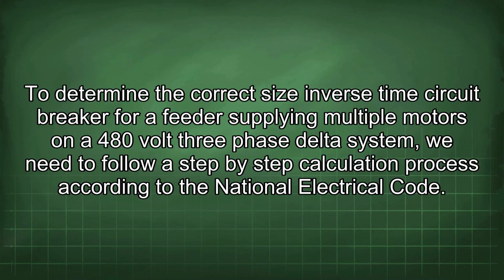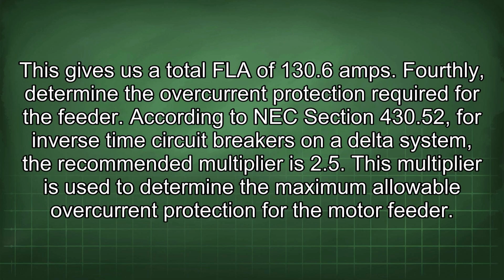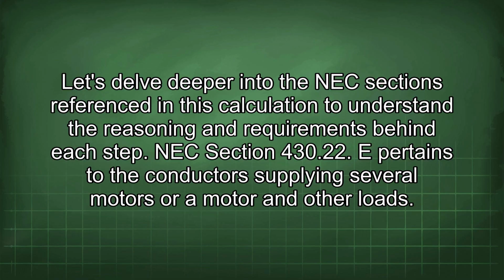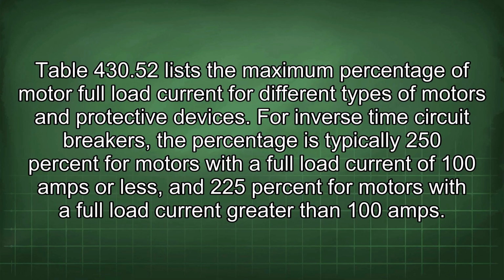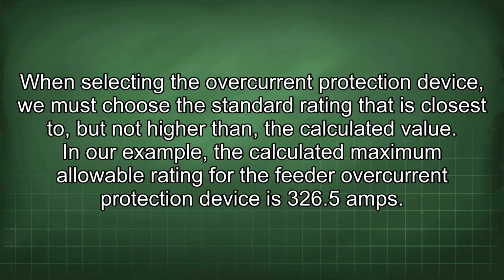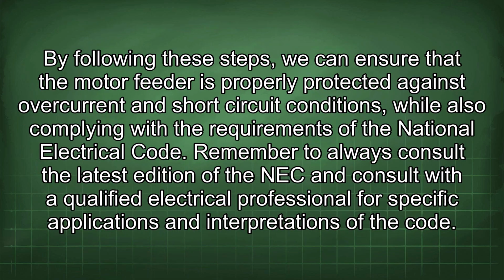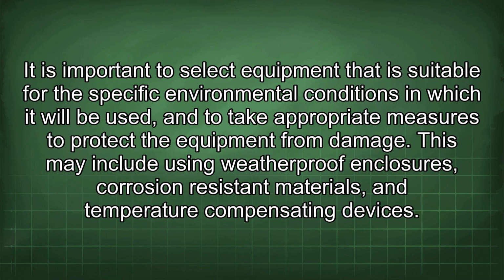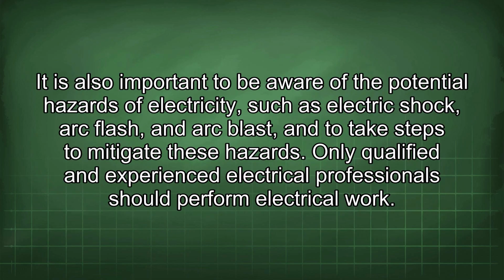Motor Feeder Breaker Sizing Calculation Explained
Learn how to calculate the correct breaker size for a motor feeder. This video explains each step, including adjusting for intermittent duty and applying NEC guidelines. Get the right breaker size for your motor circuit.